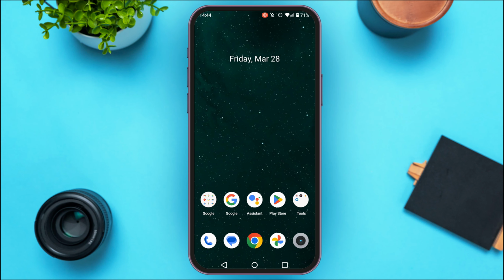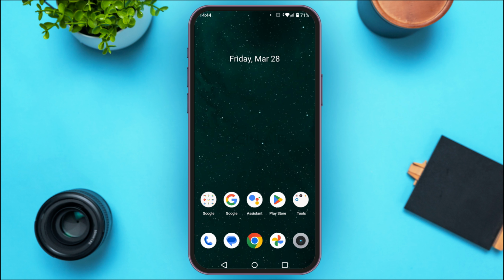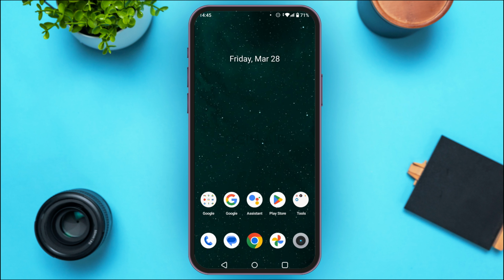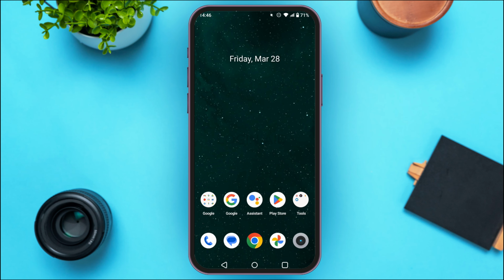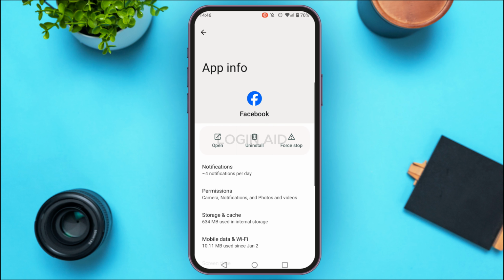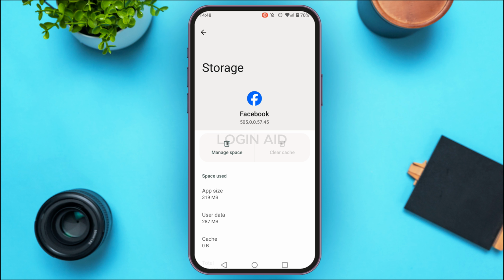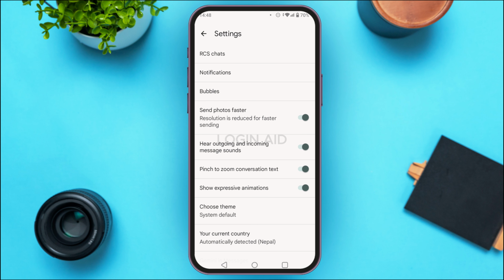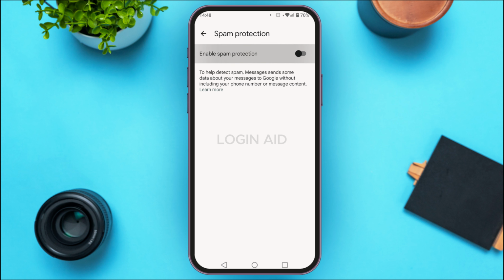How To Fix Facebook Login Code Not Received 2025 | Troubleshoot Facebook Sign In Issues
Having trouble receiving your Facebook login code? This video will show you how to resolve the issue and regain access to your account quickly.